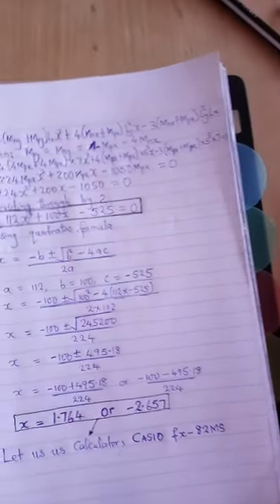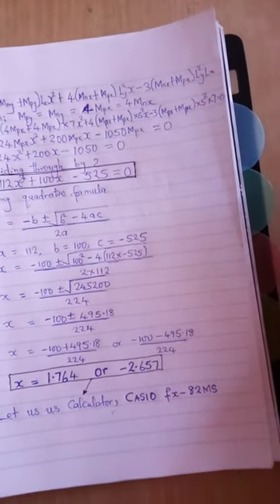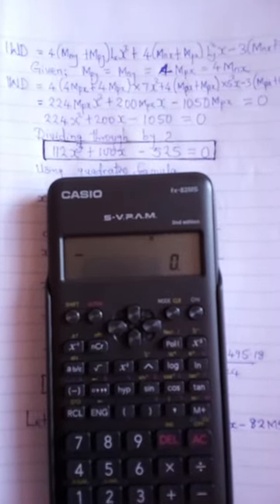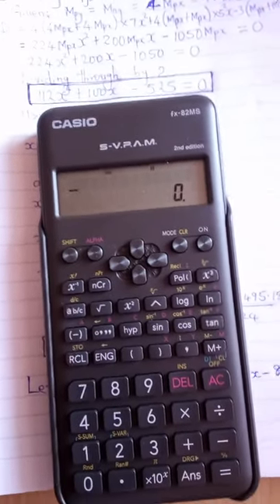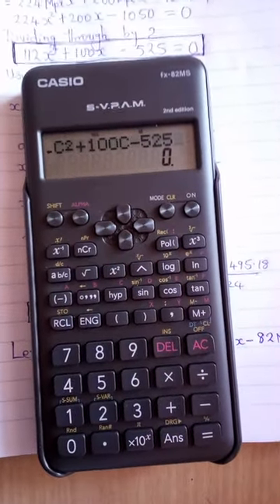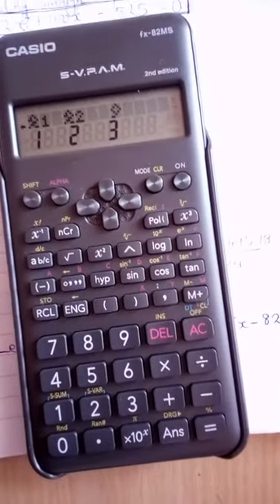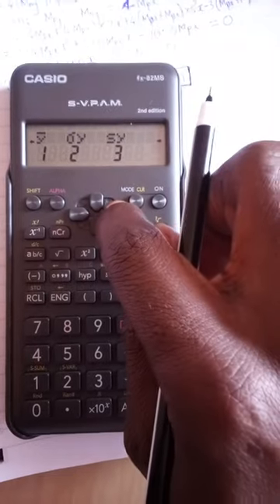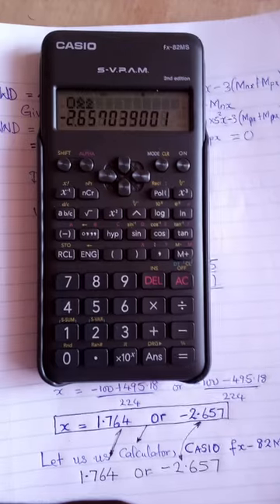SOLVING QUADRATIC EQUATION USING CASIO FX-82MS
This video is intended to share idea on how to solve Quadratic equation using CASIO fx-82MS without having to use Quadratic Formular. More educative and informative contents shall be posted from time to time.